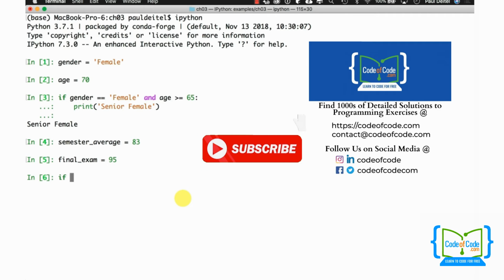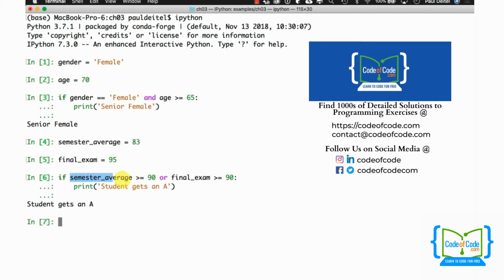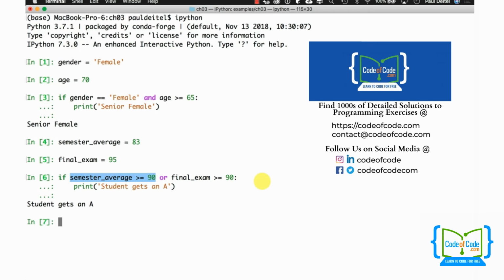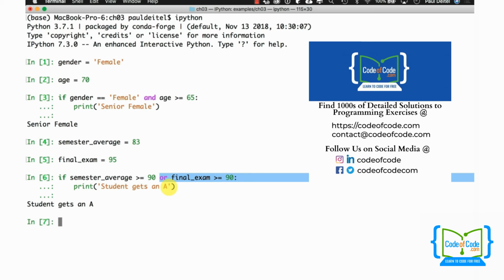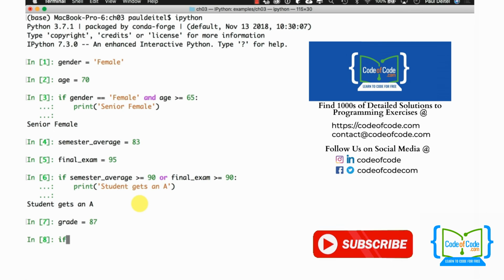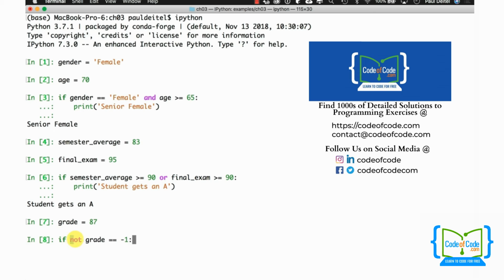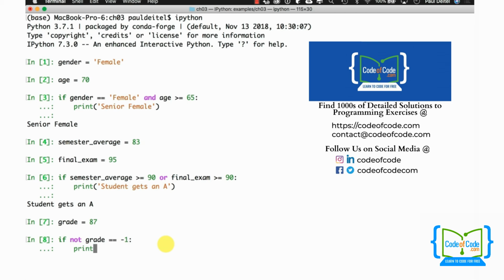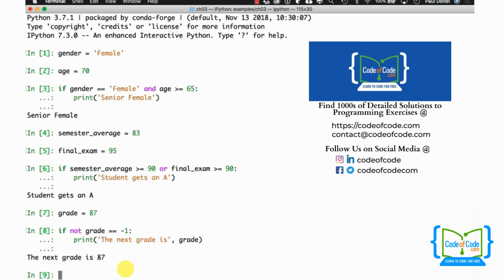Learn Python | Chapter 03: Control Statements Ep.17: Boolean Operators and, or and not | CodeOfCode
In today's episode, we'll discuss the topic, ''Learn Python | Chapter 03: Control Statements Ep.17: Boolean Operators and, or and not | CodeOfCode''